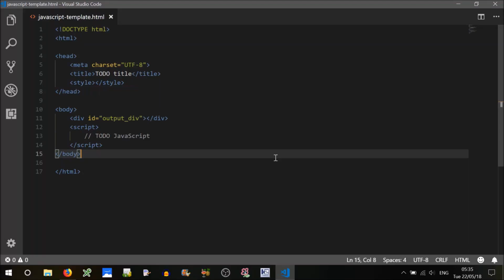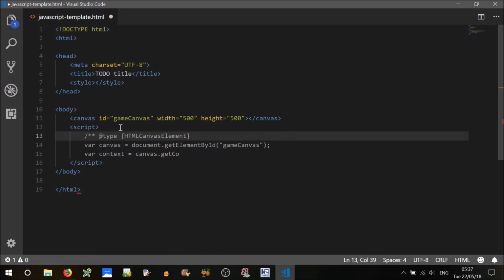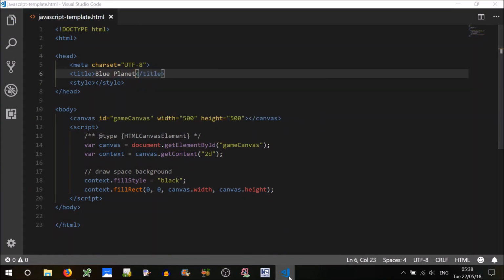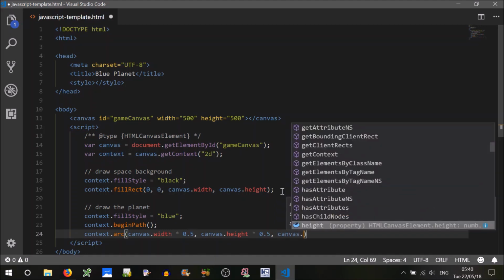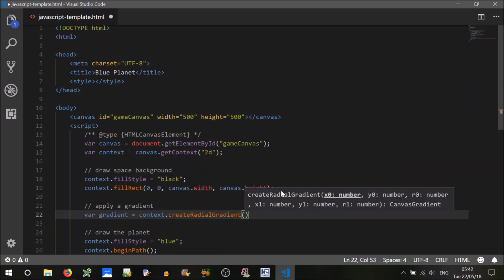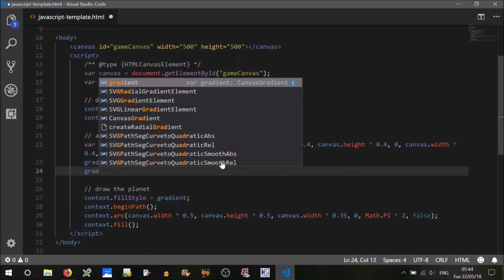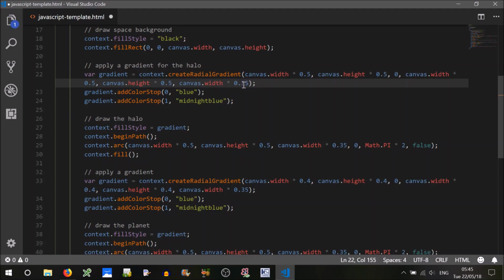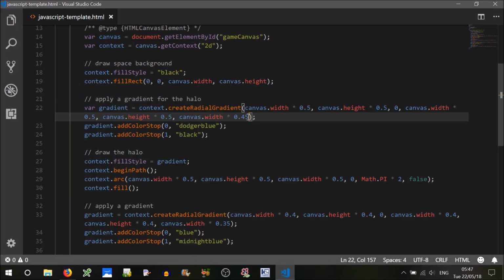JavaScript Blue Planet Part 1 (Canvas, Circles, and Gradients)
In the first part of this three-part tutorial, we learn how to draw a circle using JavaScript and the HTML canvas element. We draw a blue planet, give it a radial gradient, and create a halo effect around it. Download the code / template below and create your own magical planet!

CODE
Tutorial Code (Blue Planet):